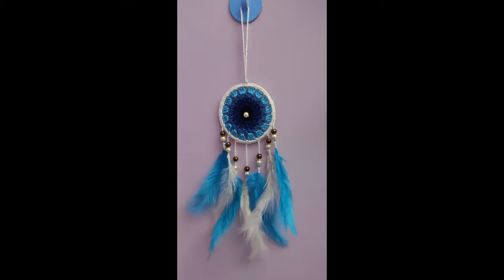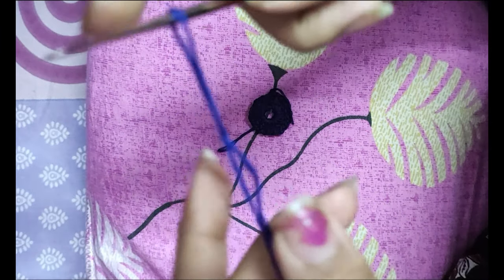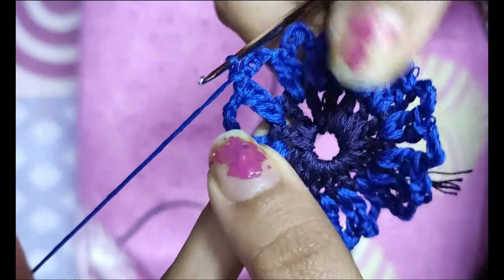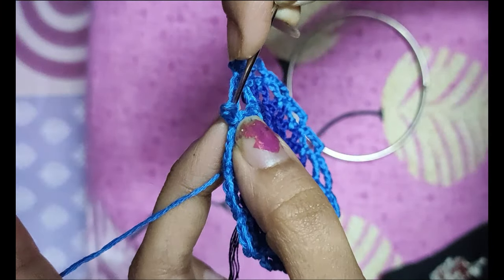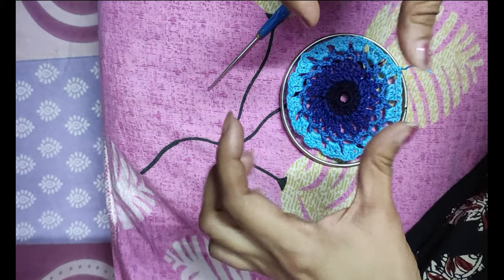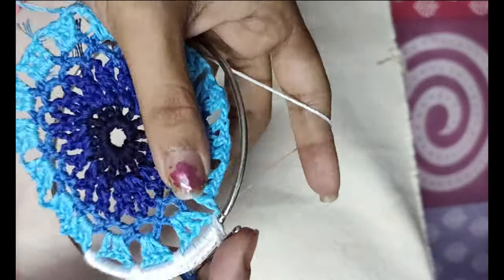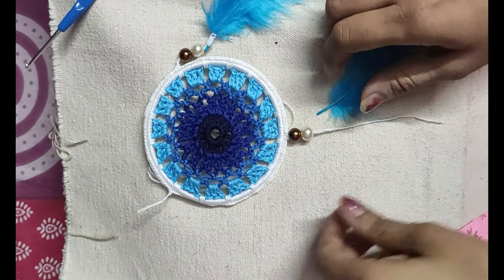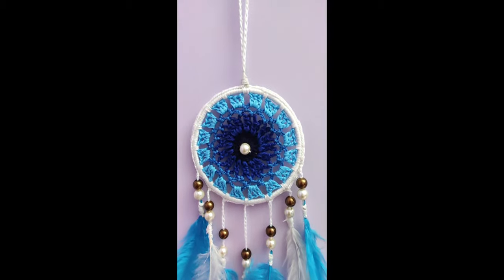TUTORIAL FOR MAKING A CROCHET WALL-HANGING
i have used a 3.5 inch metal ring, and made this beautiful dreamcatcher with embroidery floss.
comment for any doubts.